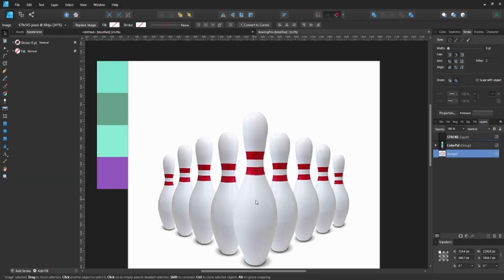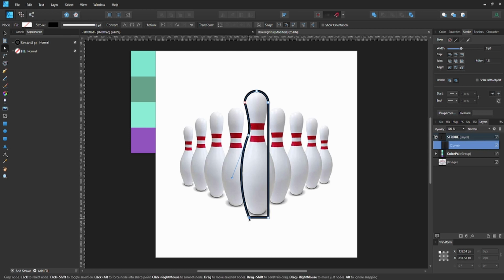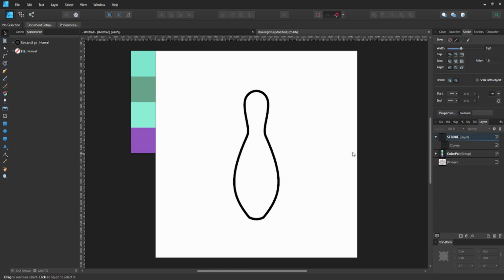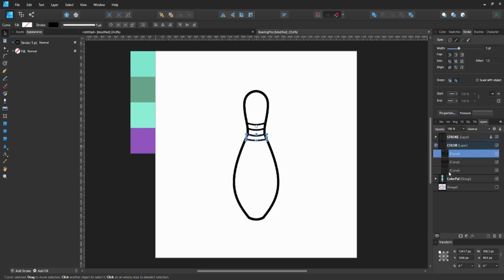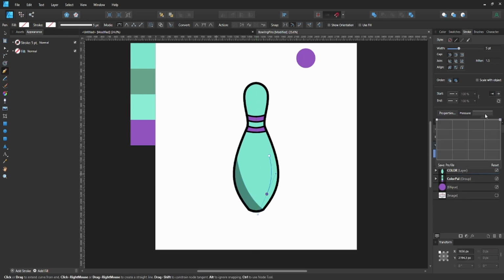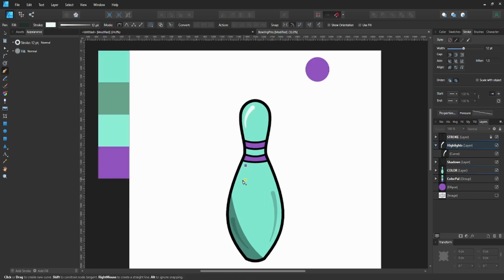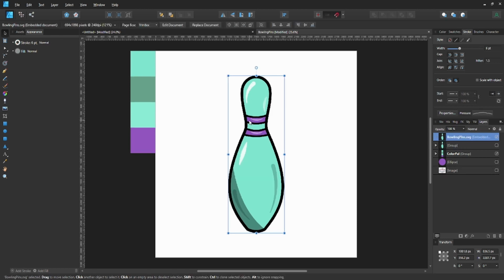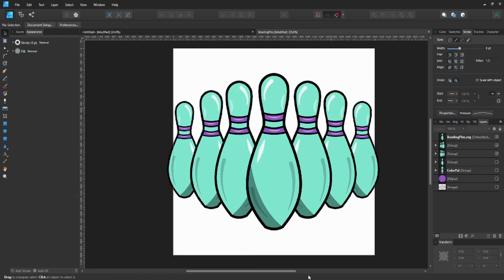How to Create a Simple Vector Illustration(AFFINITY DESIGNER)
Hello and welcome back to another Affinity Designer tutorial. In this video I'll be showing you on how to create a simple vector bowling pins illustration in Affinity Designer!

Here are the hex codes for the colors of the pins:
Main Cyan
Darker Cyan
Little Lighter than main color
Purple

You'll learn on how I make my illustrations, specifically, some bowling pins in Affinity Designer.

Vector art can be used anywhere for many reasons and can be scaled up/down without losing resolution!

Show me your illustration from using this Affinity Designer Tutorial!
Enjoy my artwork and tutorials? I have stickers of my illustrations for different interests and for the sticker collectors out there, for sale in my Etsy Shop!